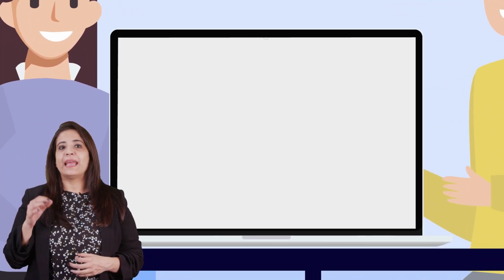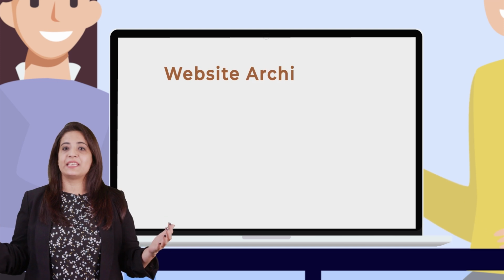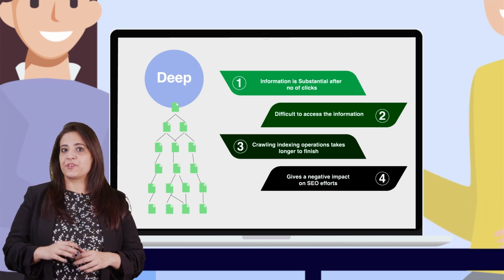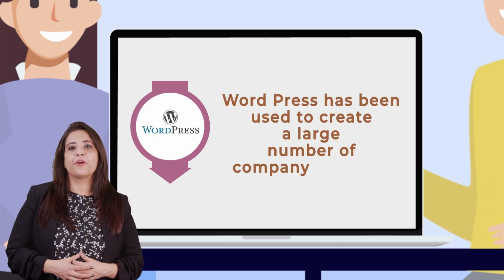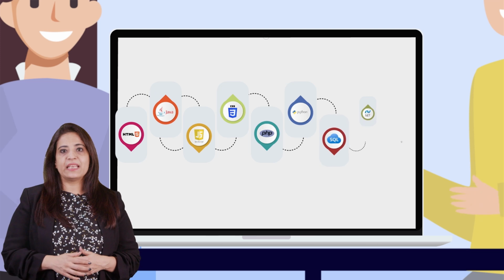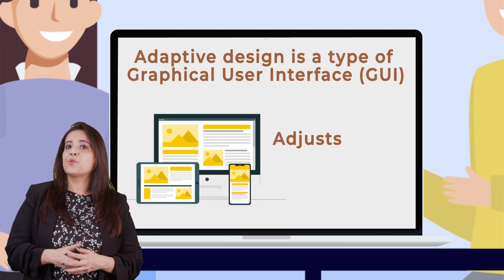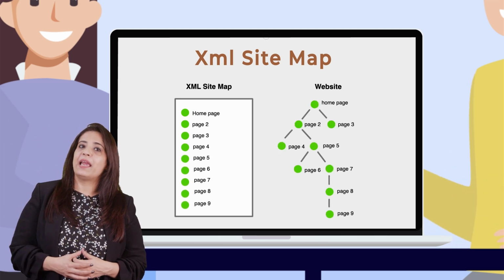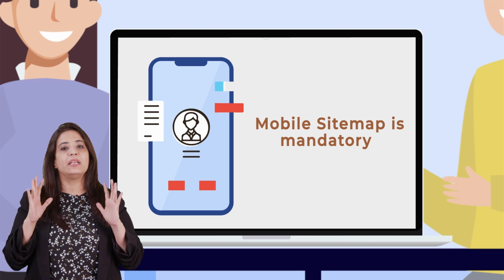Dr. Kunjal Sinha I Elements in Technical SEO | Search Engine Optimization | SEO 7.3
In this video we are going to learn about Elements in Technical SEO .